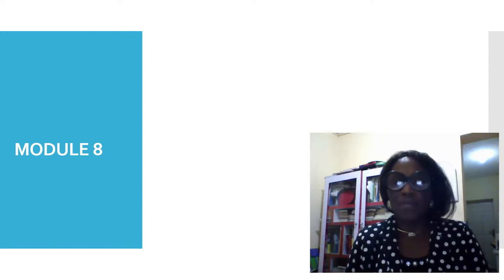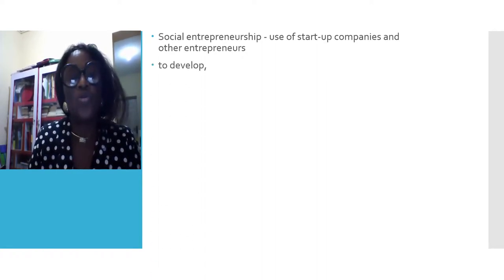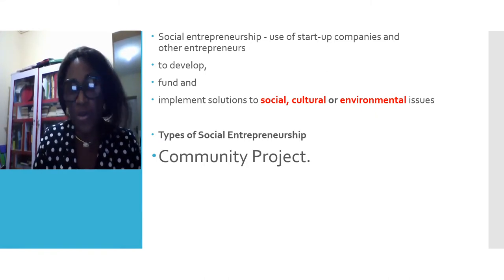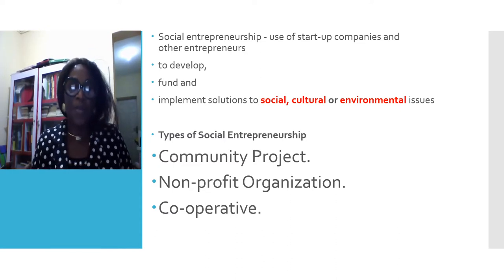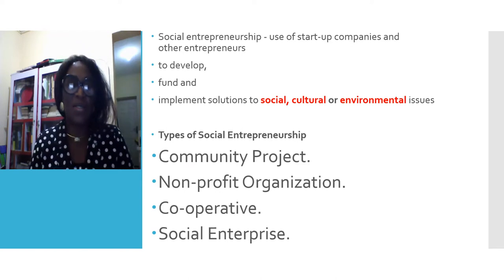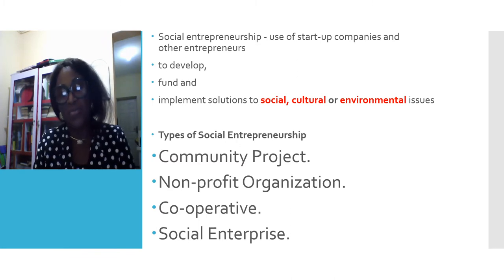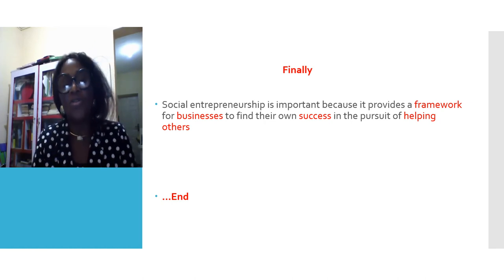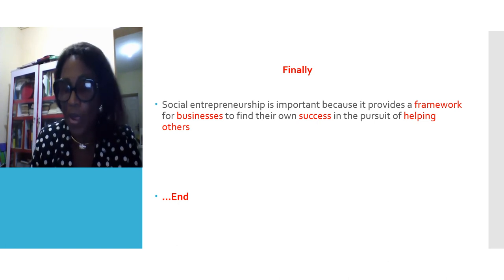Module 8 Unit 1: The Concept of Social Entrepreneurship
When you mention entrepreneurship, what easily come to most people mind is learning a vocation such as baking, cloth making, block making and the like. To think further some will look at production which might come in form of creativity and innovation.  Services rendered are often kept silent.  This is where social entrepreneurship comes in.